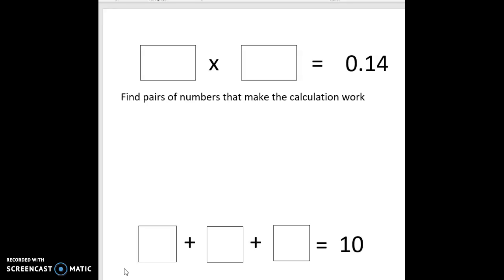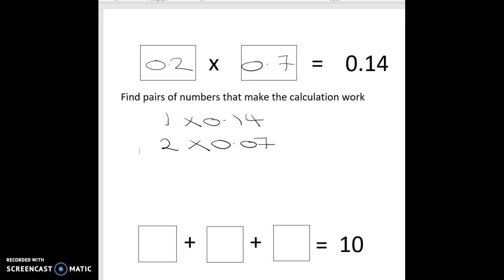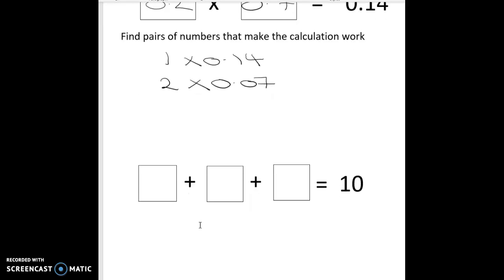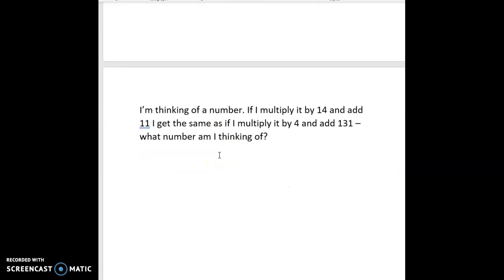I've finished! What shall I do now?